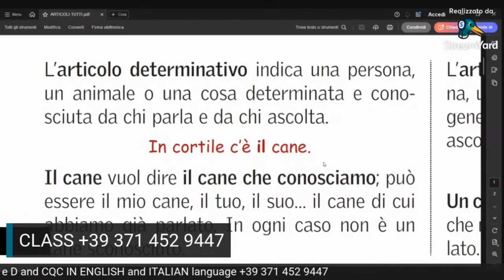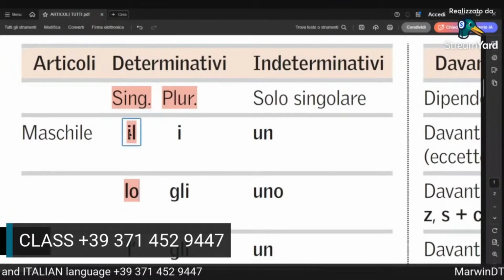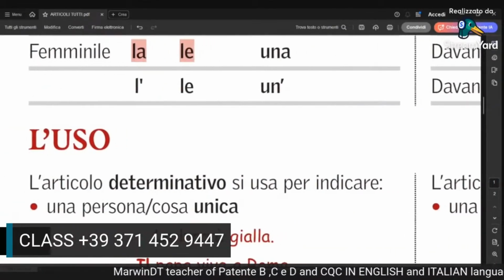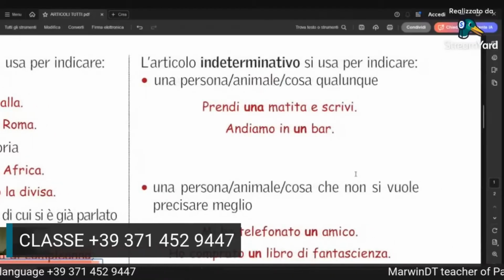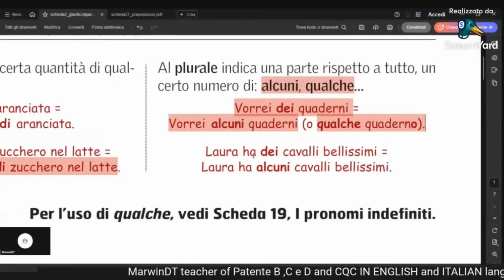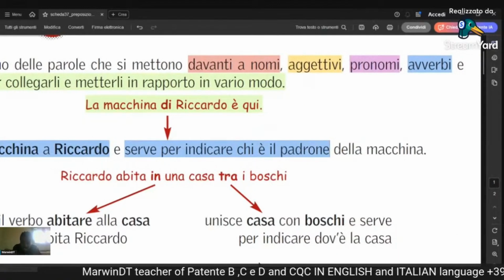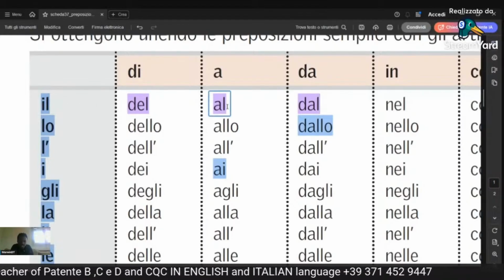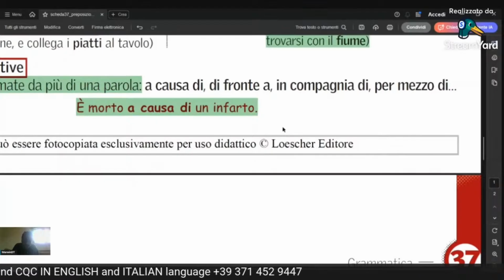TERZA MEDIA IN ENGLISH Articoli, Preposizioni,Vocali e Consonanti